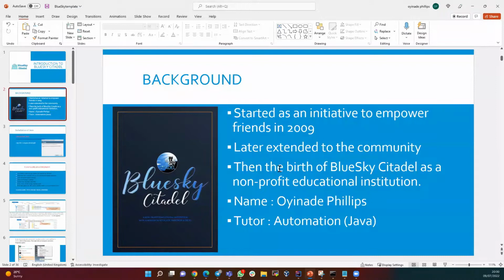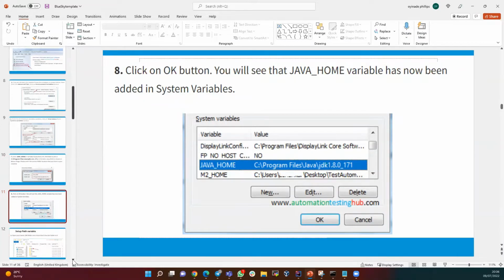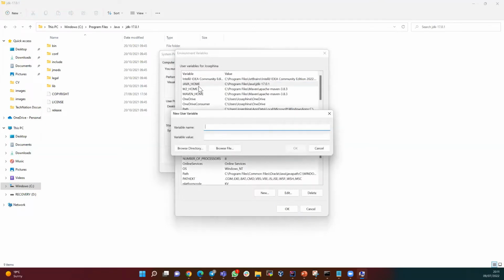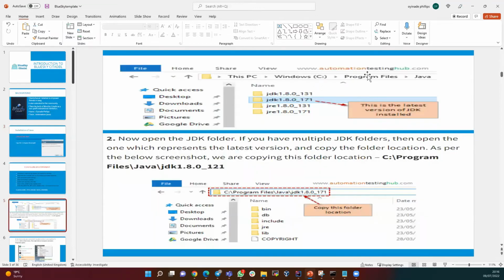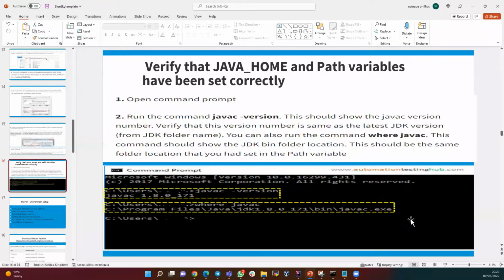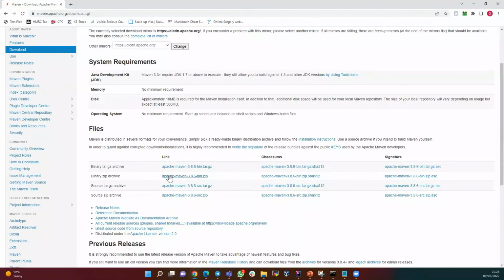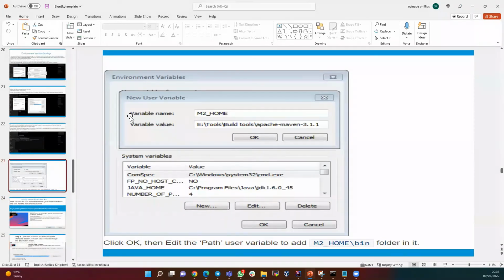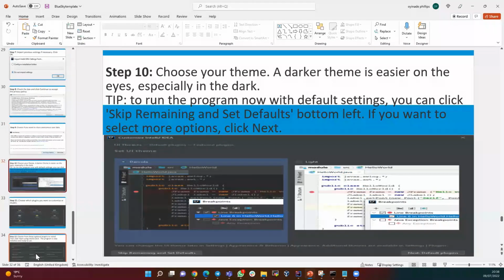Introduction To Automation Testing JAVA - Class 1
Java
Maven
IntelliJ IDEA